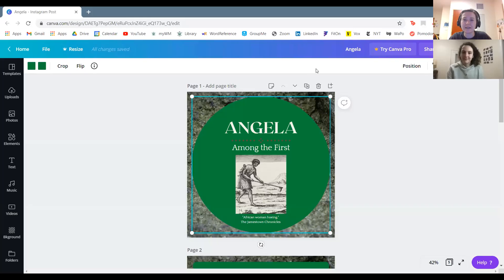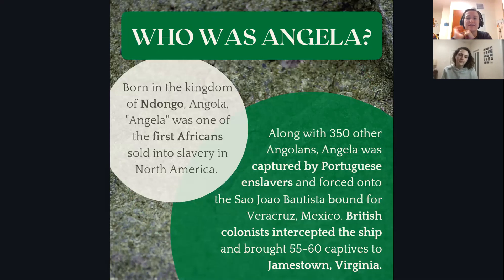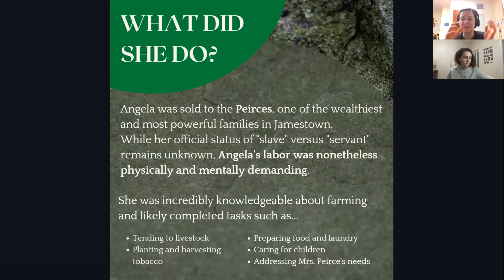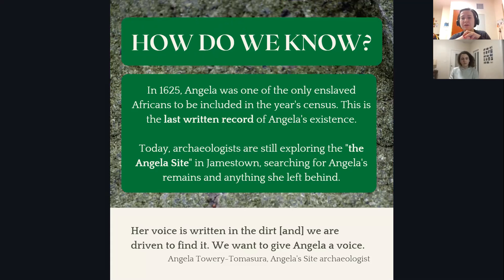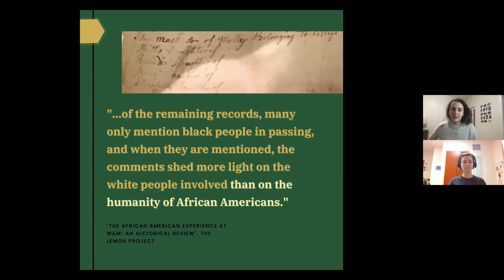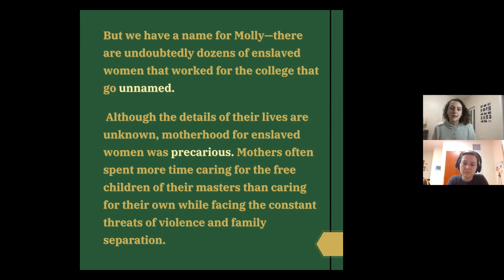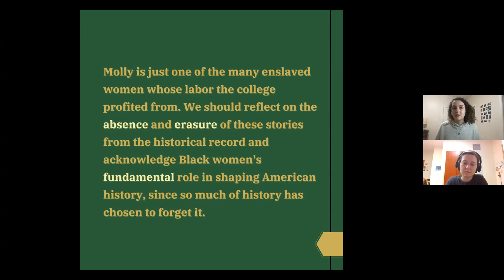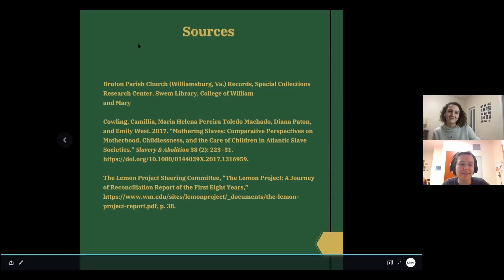Early and Enslaved Women/ Pre-North America Branch Out 2021